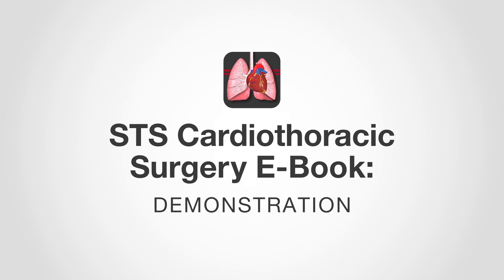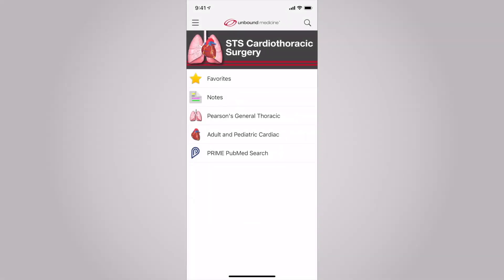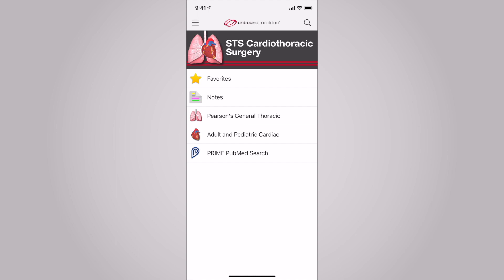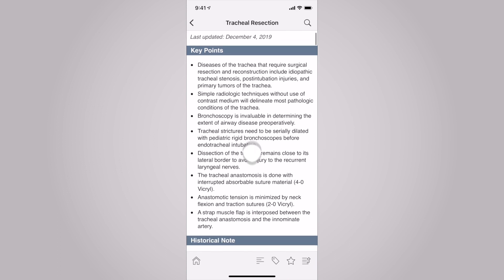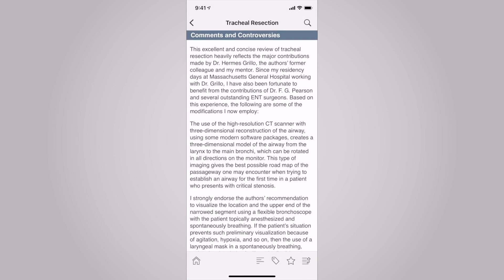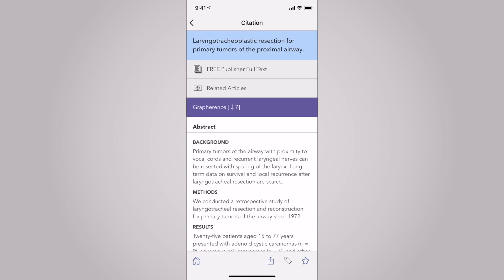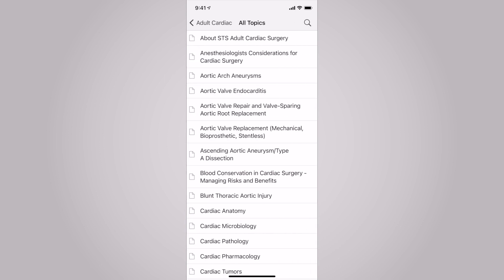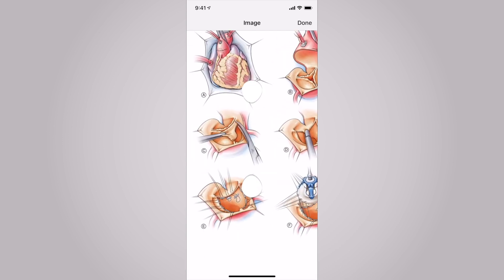STS Cardiothoracic Surgery E-Book: Content Demonstration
Welcome to STS Cardiothoracic Surgery E-Book. The STS Cardiothoracic Surgery E-Book is the most complete and authoritative resource for cardiothoracic surgical information in the world. This up-to-date resource is now available institutionally, meaning it can be used by all members of your surgical team on their mobile devices and on the web. This video will show you the special features inside the content.

0:22 - 0:40 App Overview
0:41 - 1:45 Pearson's General Thoracic
1:46 - 2:17 Adult and Pediatric Cardiac